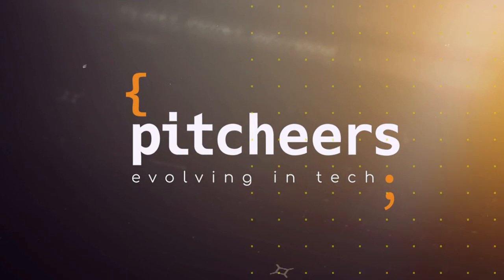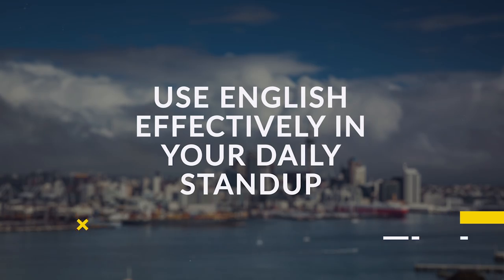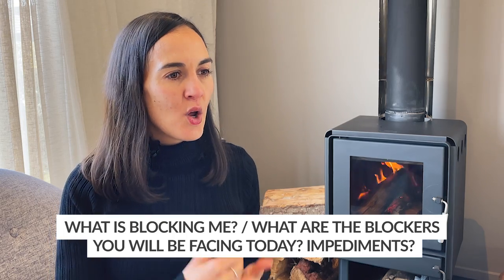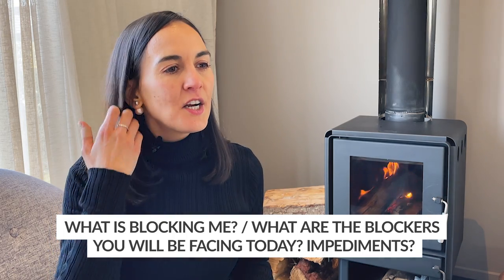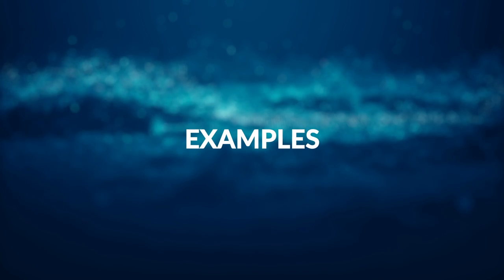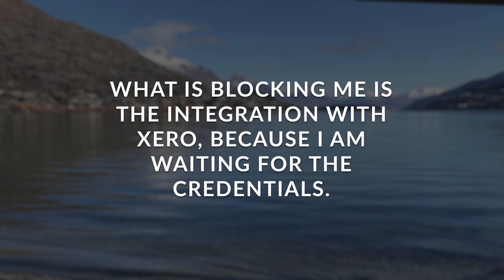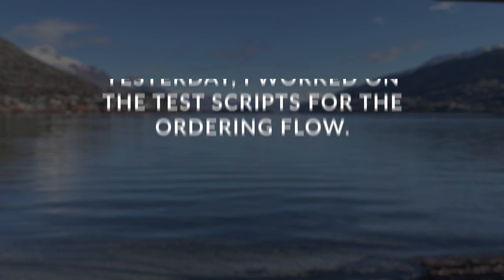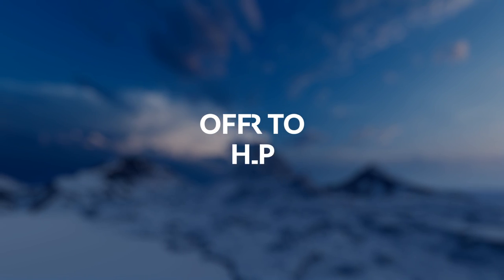What to say in your daily standup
Stress? What is stress?

Ask someone who is still struggling with English and that has to participate in a daily standup meeting at work. That is stress.

When you don’t feel confident speaking English, daily standup meetings can be a nightmare. But they don’t have to be. Remember: confidence comes with preparation and practice.

In this video, you’ll see how you can get your English ready for your daily standup meetings.

0:00 Intro
1:04 Two methods
1:49 What's the challenge?
2:25 How do you answer these questions?
3:28 Examples
4:23 Offer to help
4:59 Confidence comes with preparation and repetition